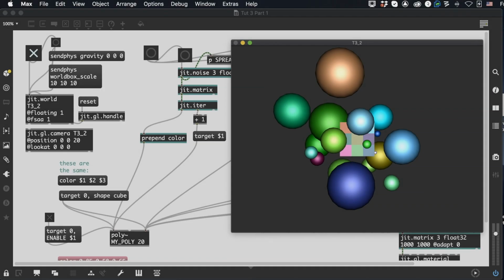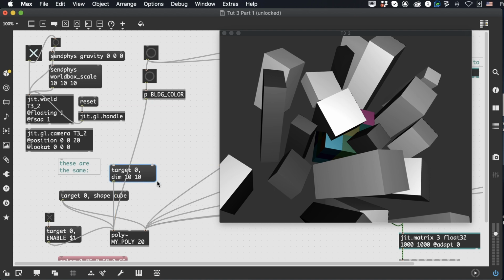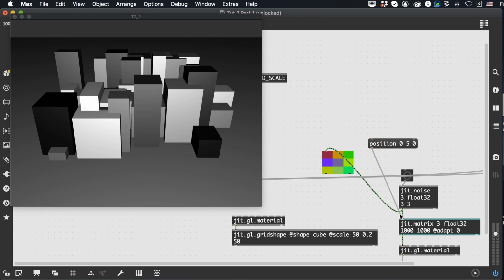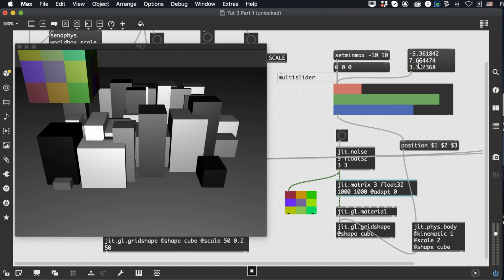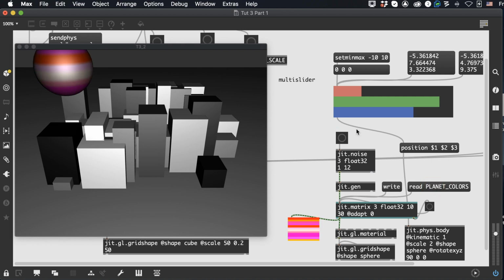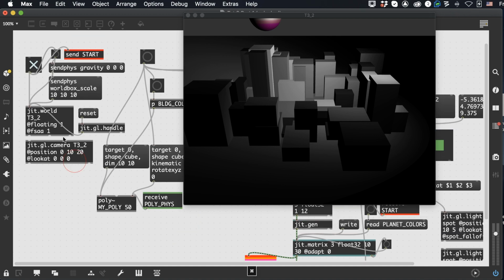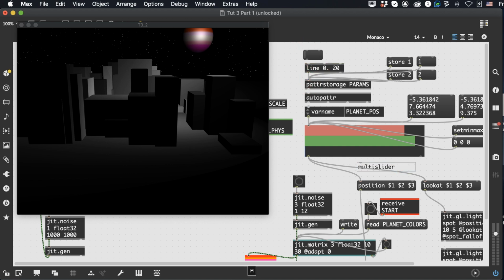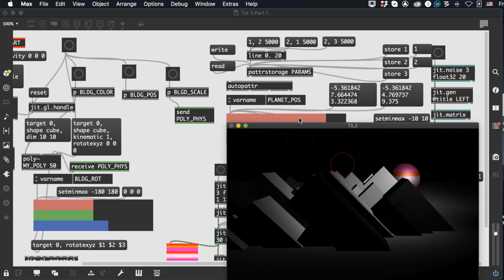Tutorial 3 Part 2